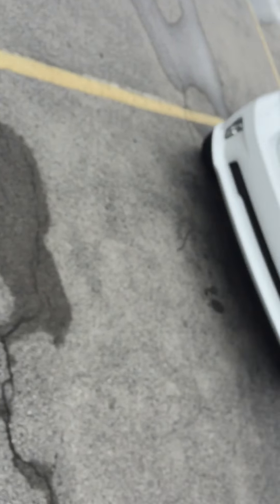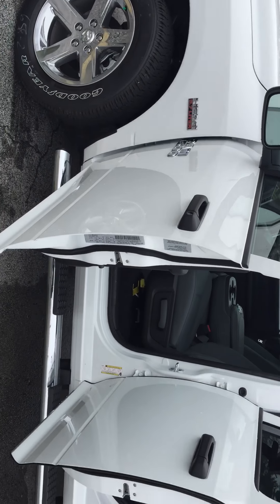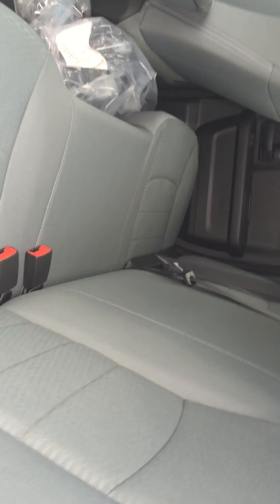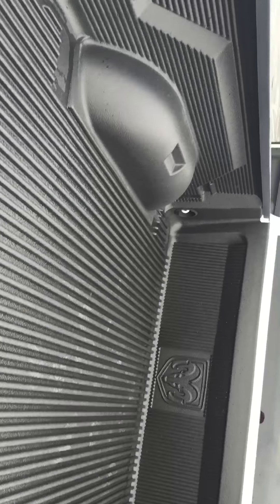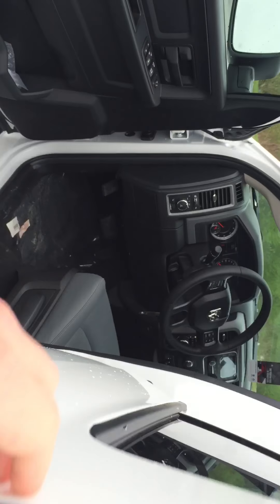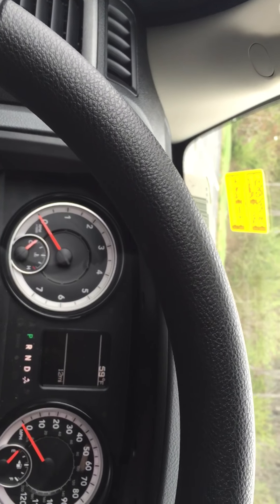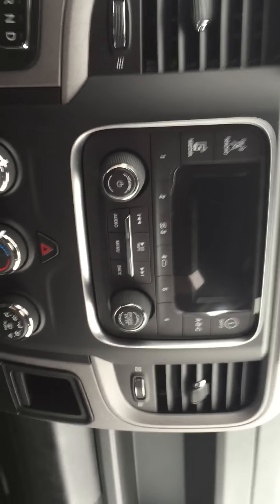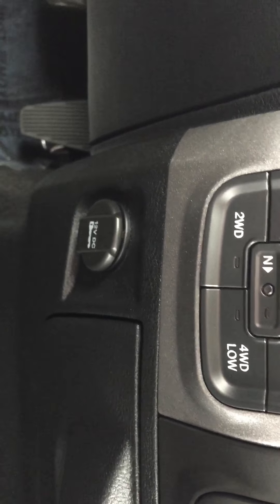April 3, 2017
2017 Ram 1500 Express Truck in Crossville, Tn stk#374863